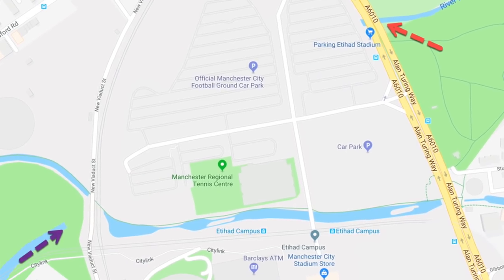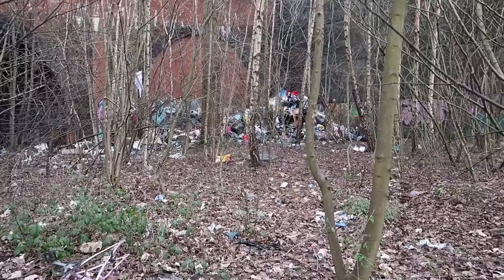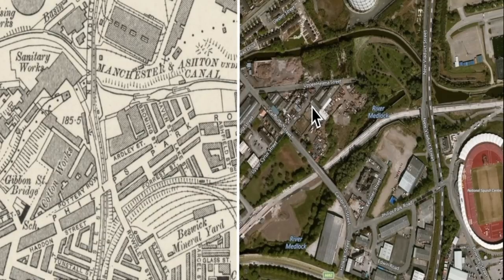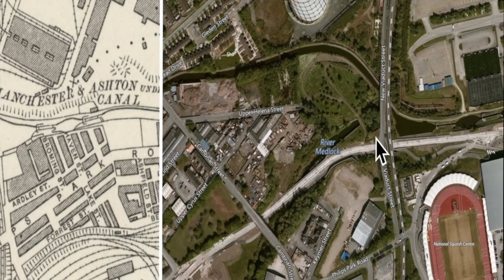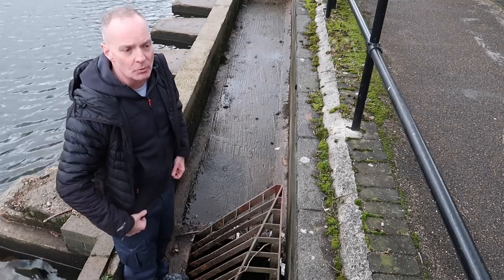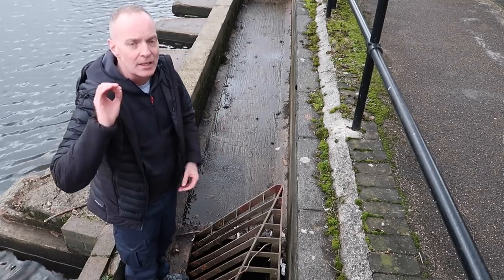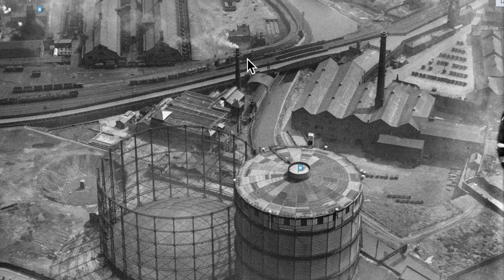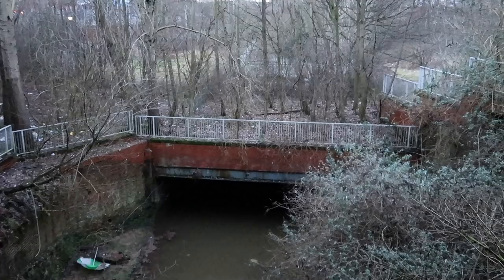Manchester, The Industrial past. The River Medlock, Episode II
In this video we are looking at the river Medlock from Phillips Park in Manchester to Its end. The River Medlock runs through an area that played a major role in Manchester's Industrial past. This is episode II. We start the video at the other side of The culvert where we left it in episode I. This is a grim area and requires some urban exploring to get to see the river. Might be popular with the urbex crew. We look at the history around this former Industrial area of Manchester. Beswick, Bradford and Holt Town the former Bradford Colliery.